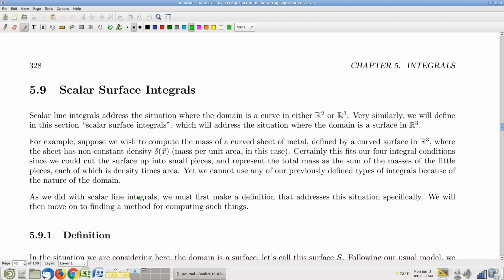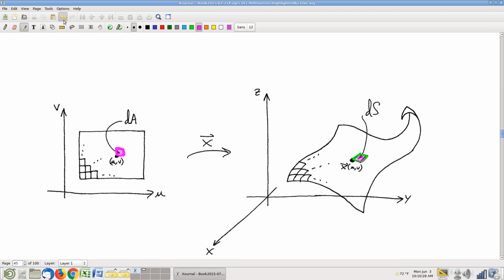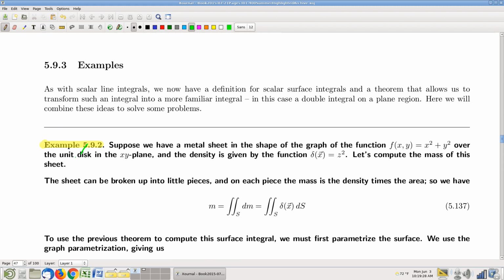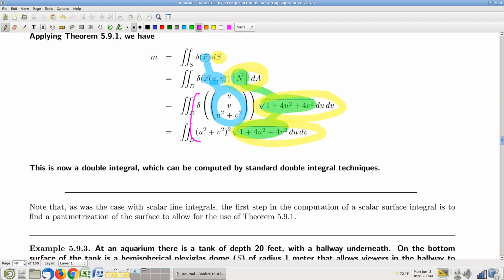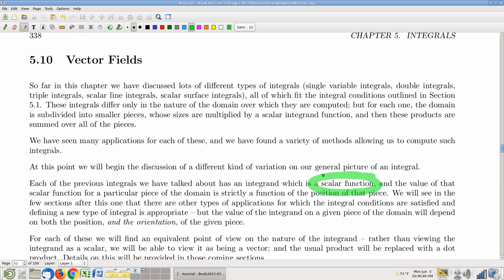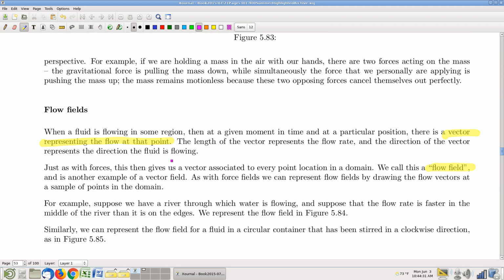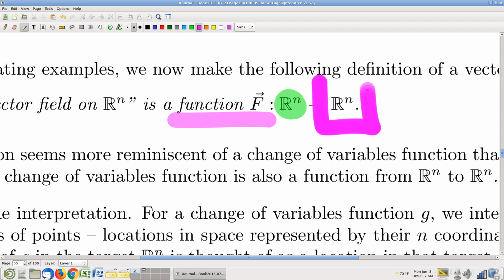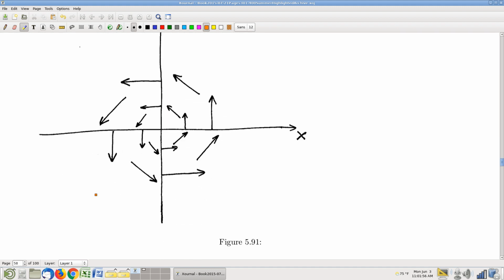Math 212, 2019 Summer 1, 06-03a